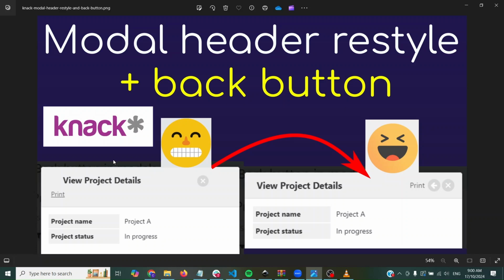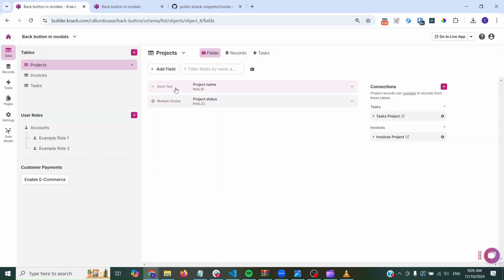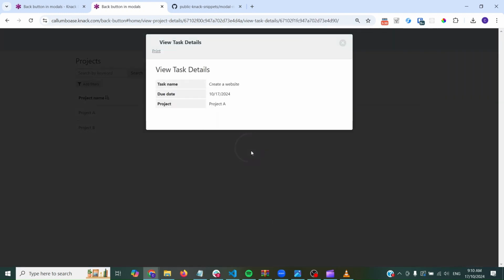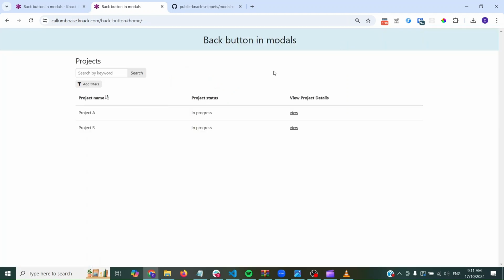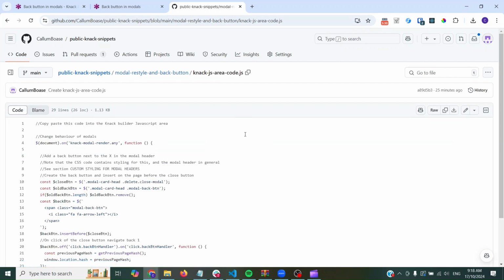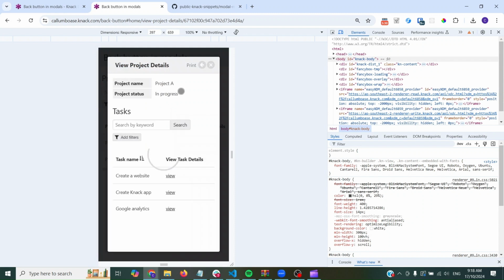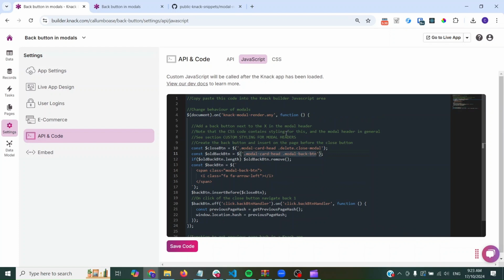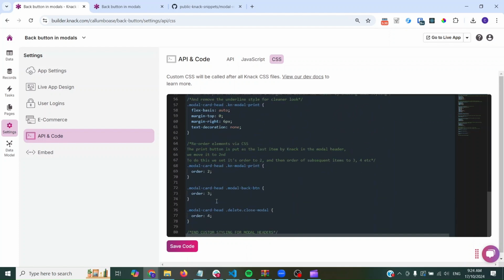Knack | Modal header restyle + back button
In this video I demonstrate how to improve the styling of modal popup headers, and add a "back" button to make it easier for users to navigate back to a previous modal popup page.

Technology used: @knackhq